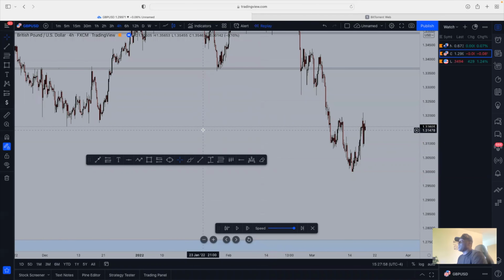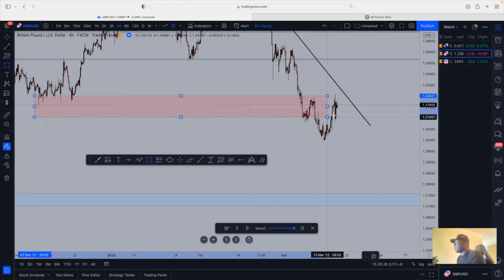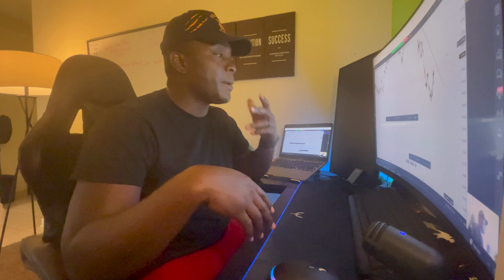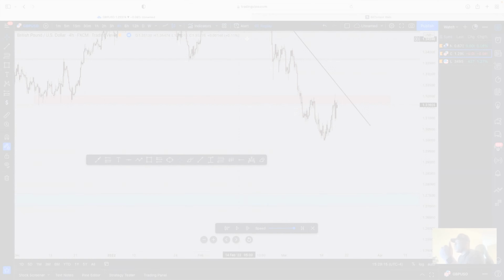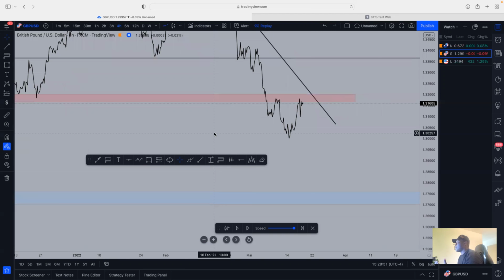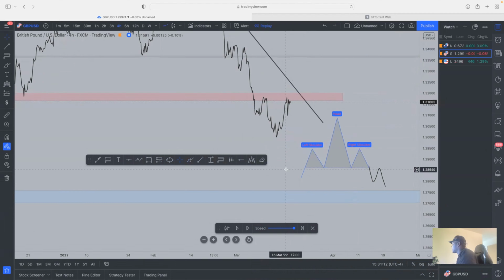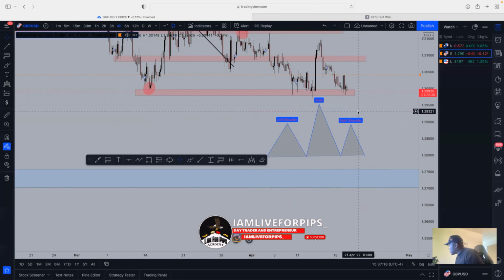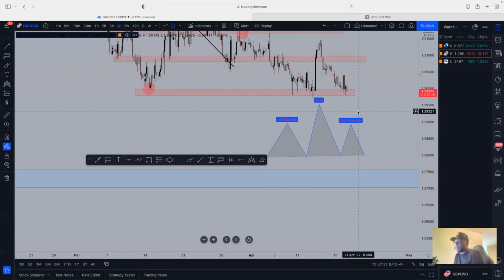How to Trade Support and Resistance Like a Pro!! (Tips for quick progress)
In this video you will learn the Key approach when trading Support and resistance on any forex pair. Stay locked in because a lot of specifics are given. Thank you again for watching.